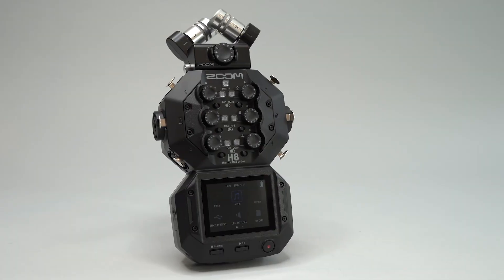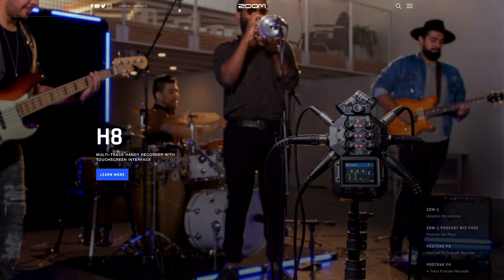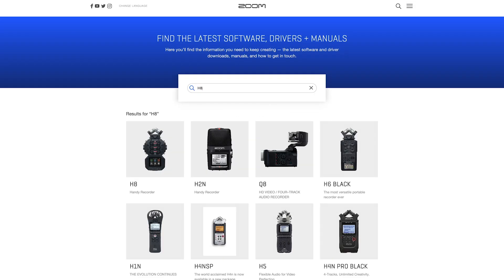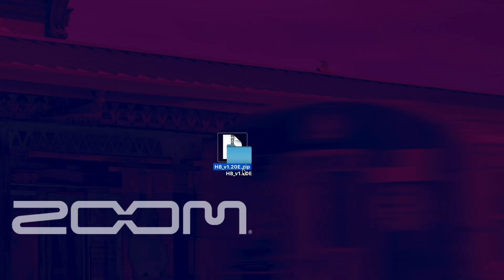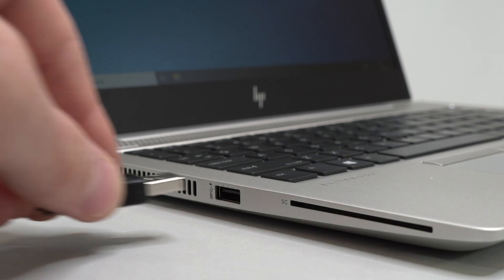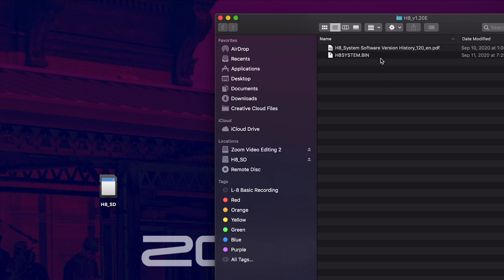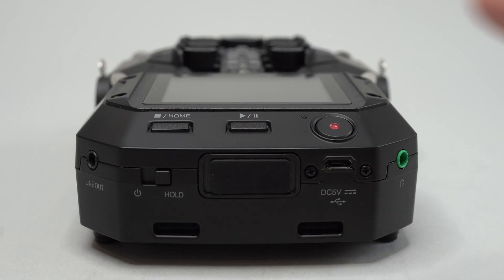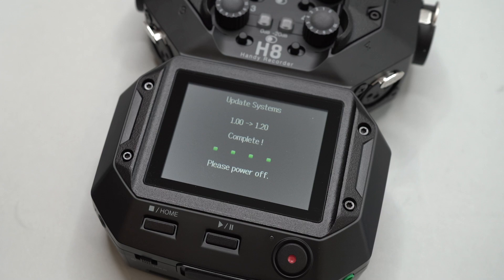Zoom H8 Handy Recorder: Updating the Firmware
In this video, Ryan from Zoom will go over the steps to update the Zoom H8 with the latest firmware.